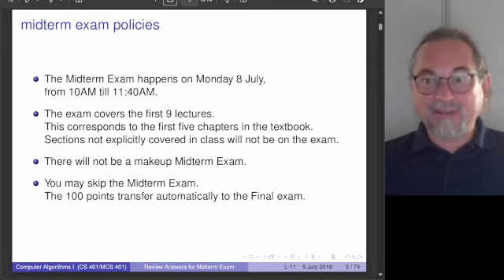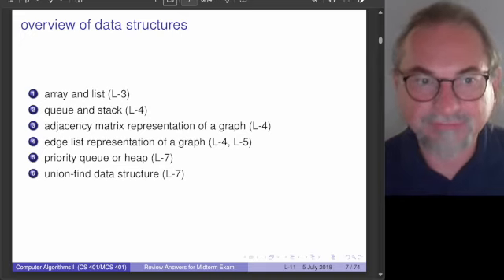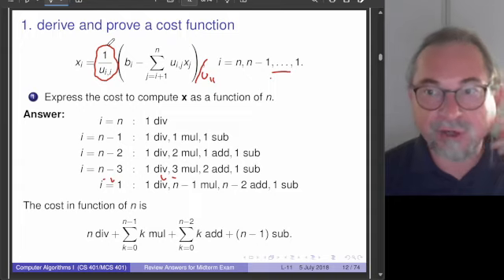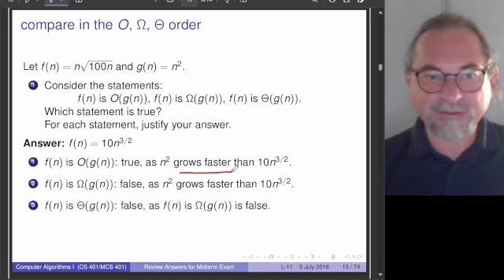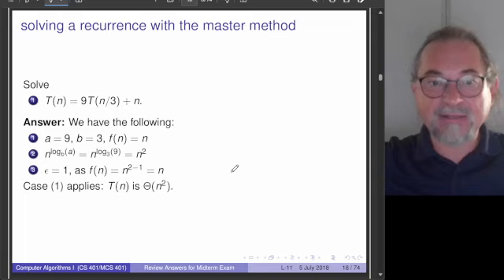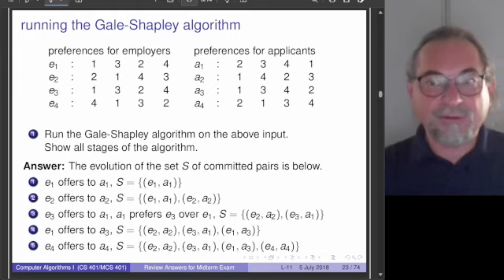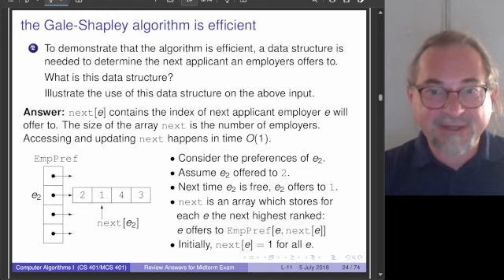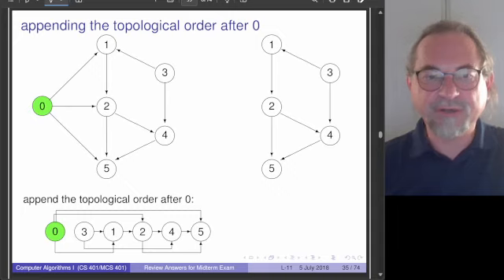Representative Questions with Answers on Design and Analysis of Algorithms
This lecture presents a list of topics, problems, algorithms, discrete mathematics in a first course on the design and analysis of algorithms.
Following this list of problems, questions and answers on five representative topics are discussed.